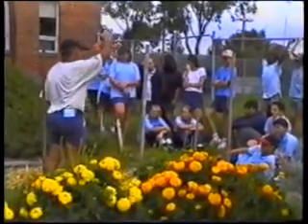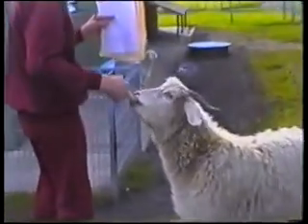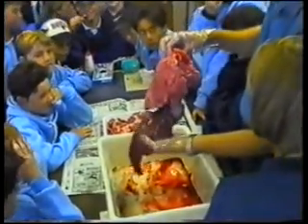Corrimal High School promo video 1996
Made by Year 9 Media Studies in 1996